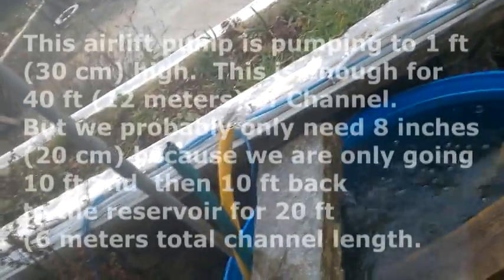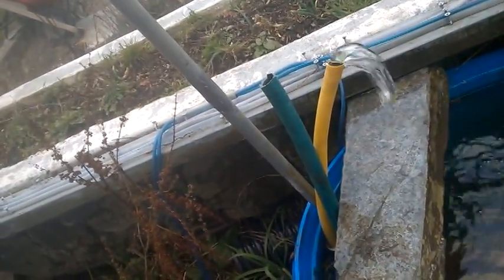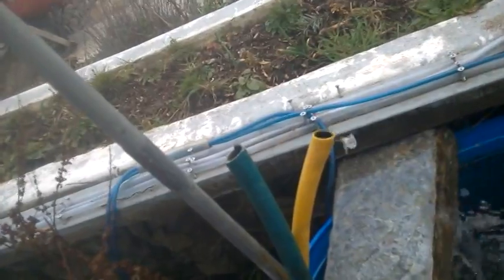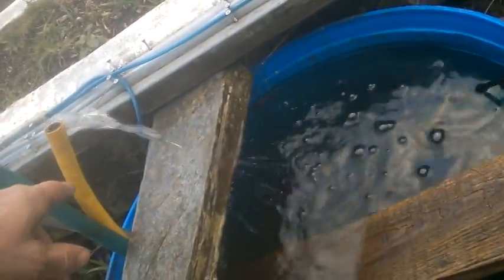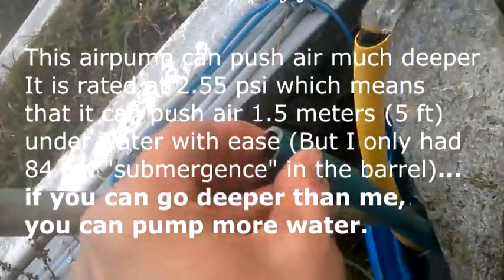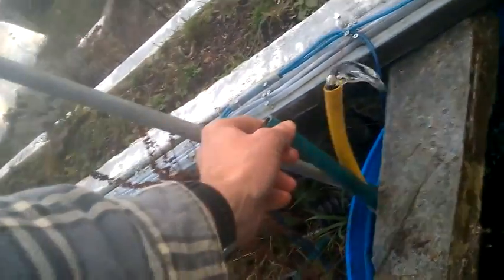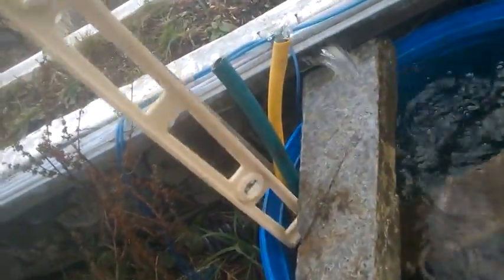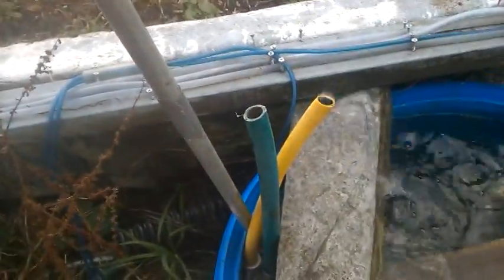Airlift pump to move water in Nutrient film Technique opens new possibilities!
Nutrient Film Technique is a very efficient way of doing hydroponic gardening.  But you generally need a small water pump in your system to make it work. Perhaps compressed air from an aquarium bubble pump or a trompe could also move enough water?  This experiment checks out this possibility.